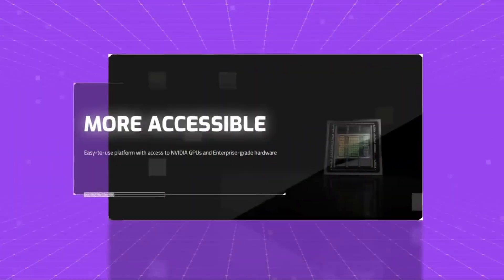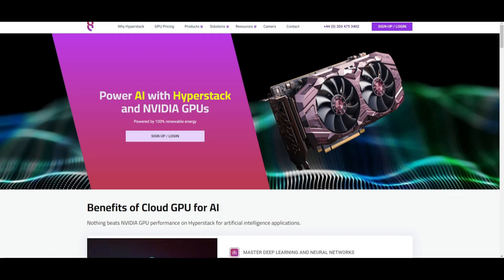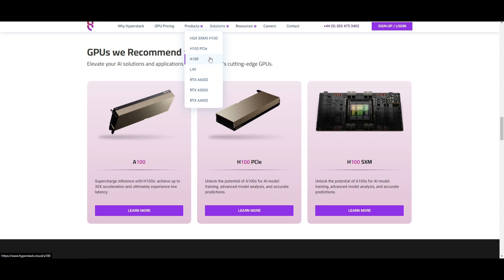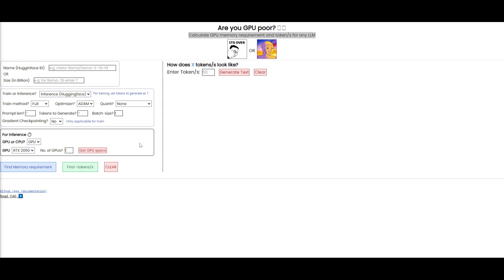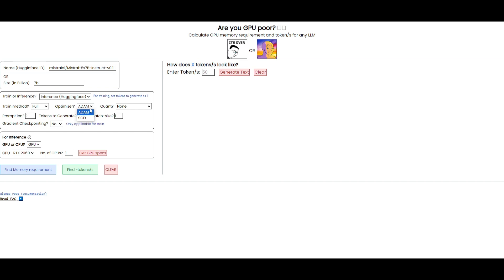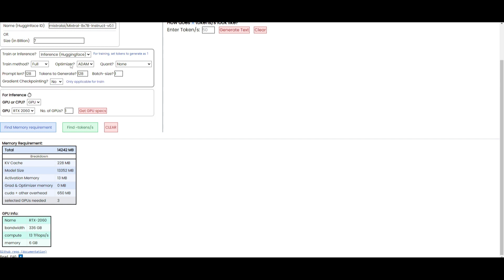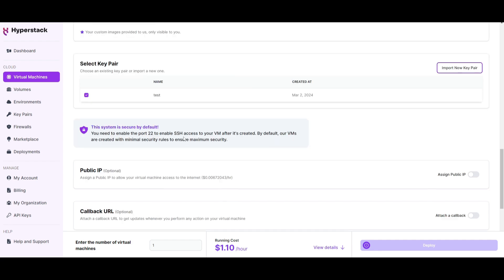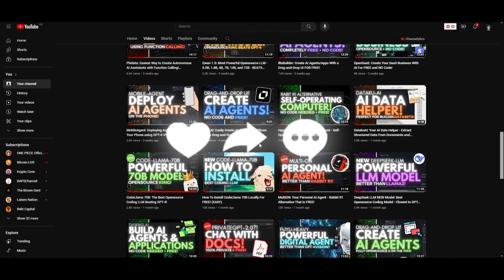How To Choose a GPU For AI Models/LLMs - NVIDIA GPUs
In today's video, I will be showing you how to select a GPU for any AI Model or LLM in terms of compatibility and productivity.